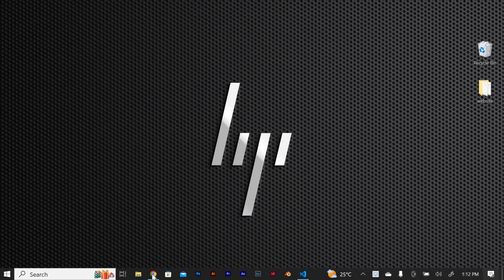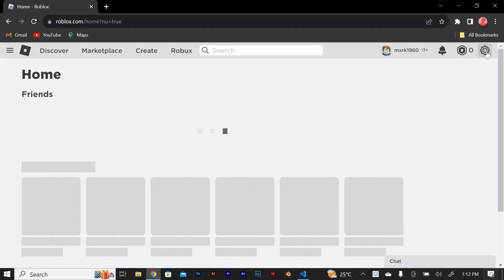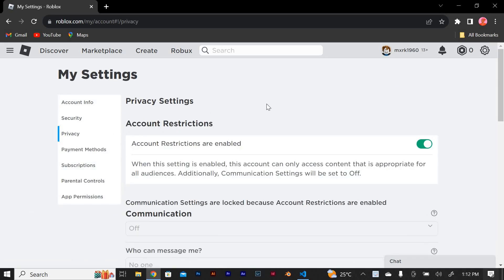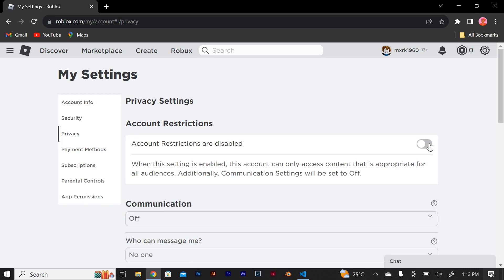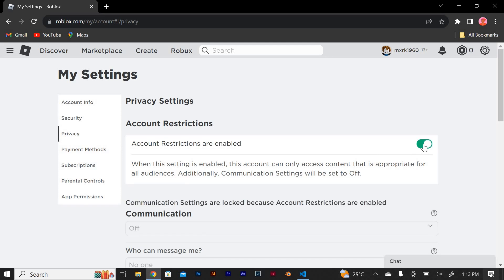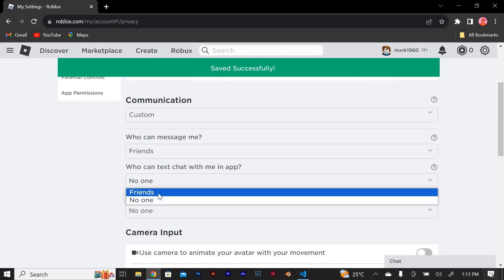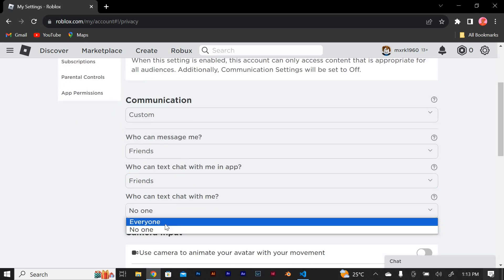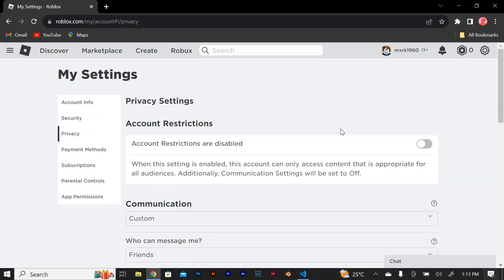How To Change Roblox Chat Filtering Level (2025) - Easy Fix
How To Change Roblox Chat Filtering Level

Struggling to change Roblox chat filtering level and control who you can chat with?
This step-by-step guide shows you how to change Roblox chat filtering level quickly and easily.

Roblox’s default chat filter settings and parental controls often lock down messages, affecting gamers, parents, and developers.
Learn how to adjust chat filter settings, update chat filtering level Roblox, and modify community chat filtering for all users.

➤ change Roblox chat filtering level on Android app
➤ adjust chat filter settings in Roblox iOS app
➤ set chat filtering level on Roblox Windows 11 client
➤ update community chat filter on Roblox web platform
➤ modify parental chat filtering level on Roblox Xbox
➤ configure chat filter preferences in Roblox macOS client
➤ adjust private chat filtering on Roblox iPad
➤ troubleshoot chat filtering level not saving on Roblox Android

Applies to: Roblox app on Android and iOS, and Roblox on Windows, macOS, web, and Xbox.